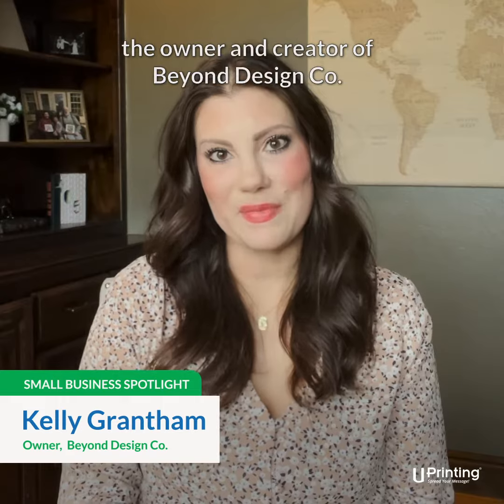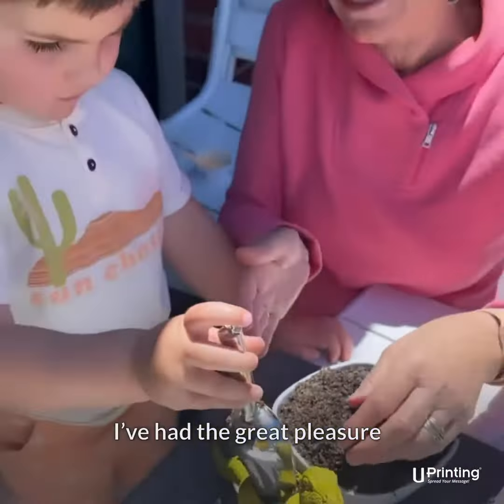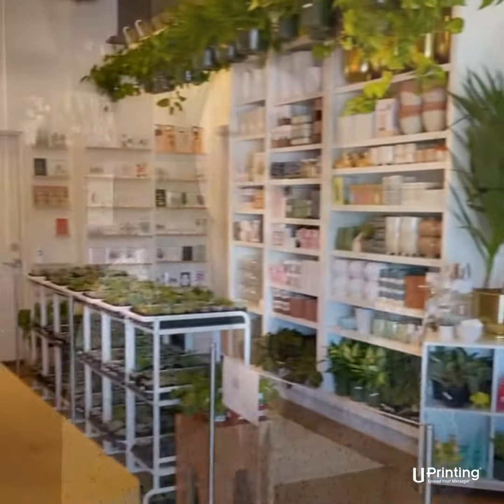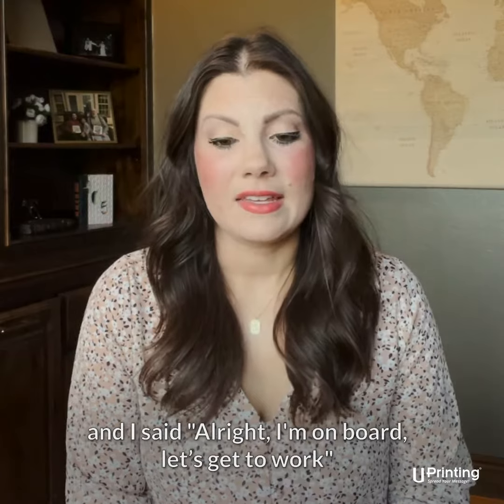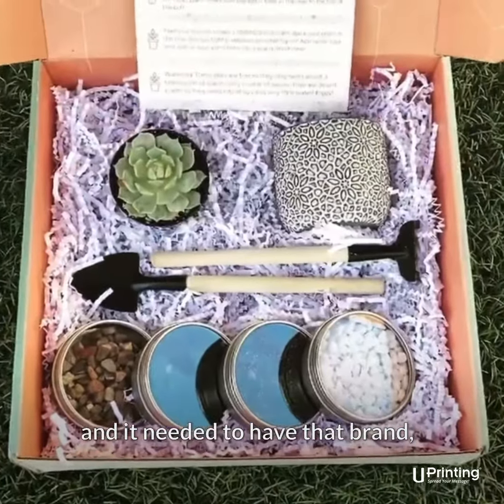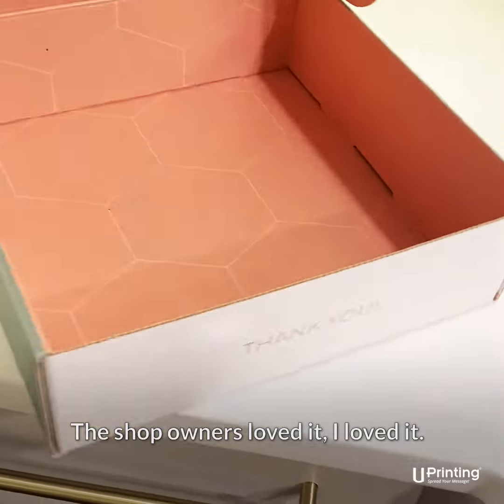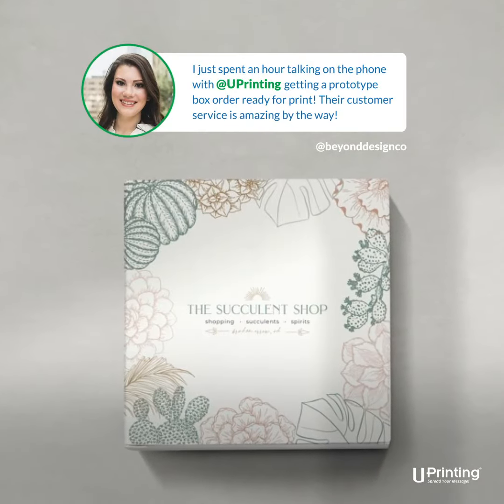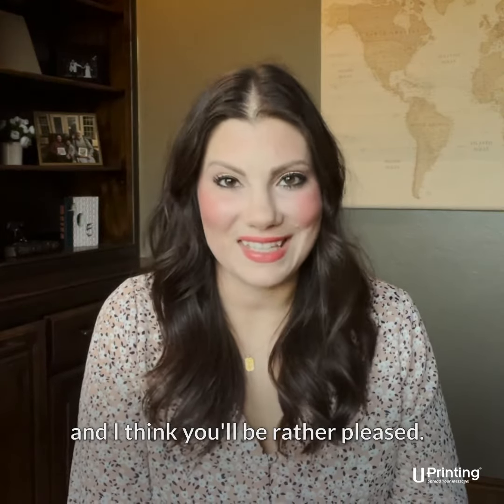UPrinting Reviews | Small Business Spotlight: Beyond Design Co. (Part 1)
When Kelly Grantham’s client asked for their succulent kit’s design and packaging, she knew it calls for a certain "sparkle,” a unique edge that sets them apart.

Find out how she executed her client’s vision from the screen to the actual custom box printing.

Kelly is the owner and creator of Beyond Design Co., a branding and website design studio. Learn more about her brand on these channels:

Create your own custom boxes today! to get started.

UPrinting Reviews Articles:
• Top 10 UPrinting Reviews in 2022 to Read Before You Shop

0:00 Kelly Grantham and Beyond Design Co.
0:36 The Succulent Shop Box Design
1:01 UPrinting Reviews